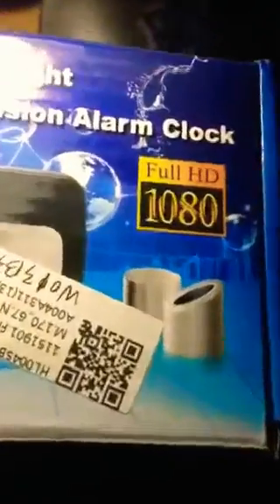Unboxing The Black Pearl RF Night Vision Alarm Clock and review.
This video consists of my friend unboxing the Black Pearl RF Night vision alarm clock with a camera/Full 1080 HD.
This video was made a while back. 😎